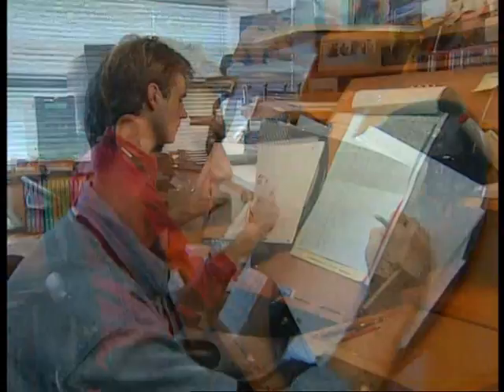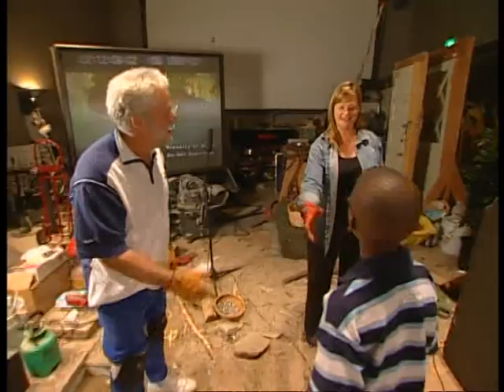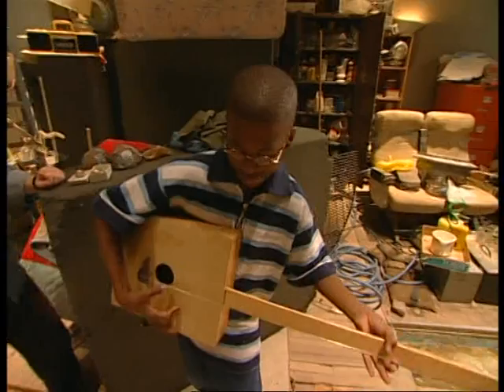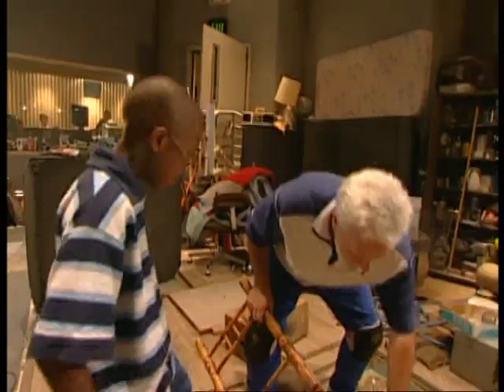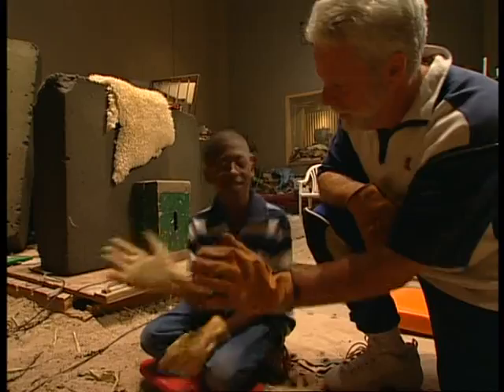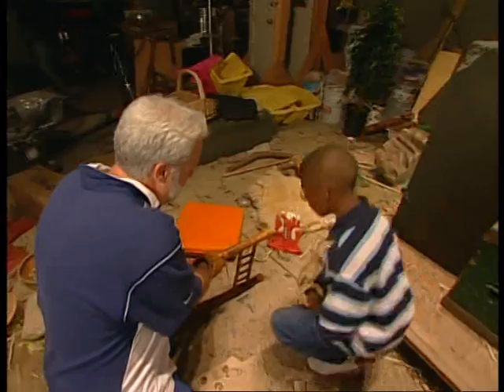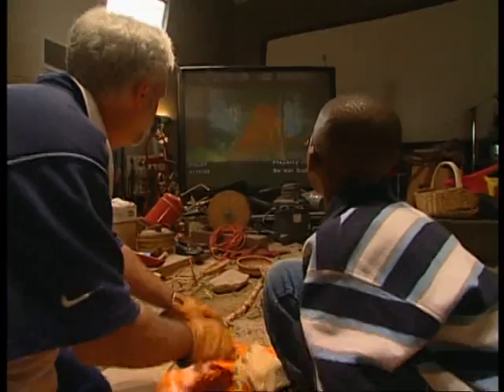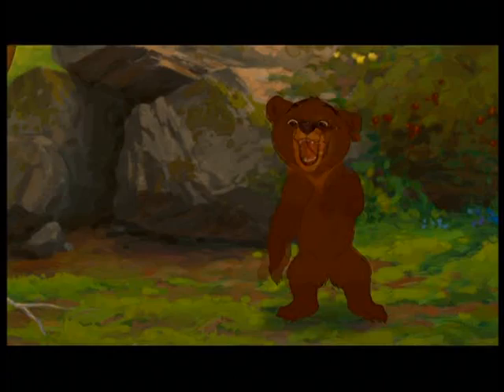The Make of Brother Bear 1: The Voice of Koda